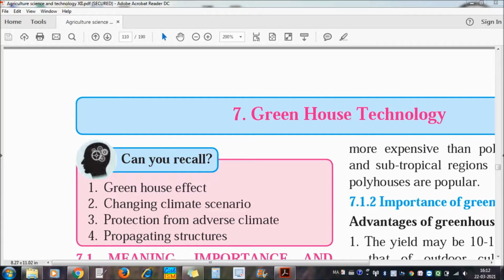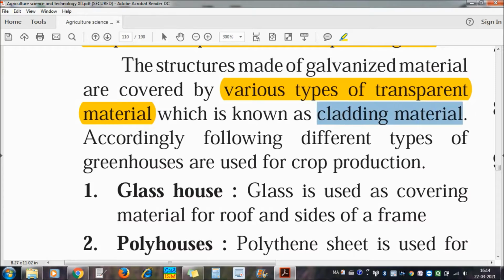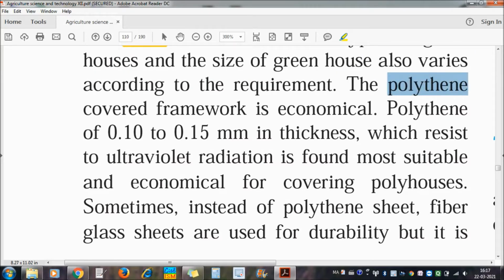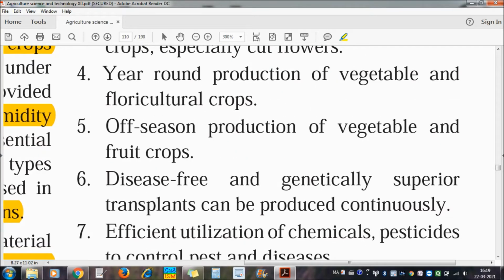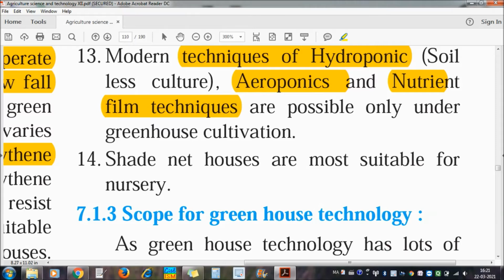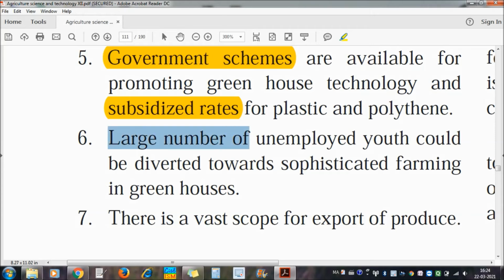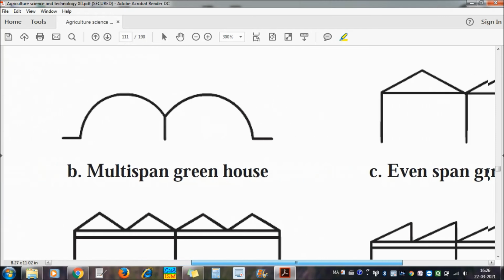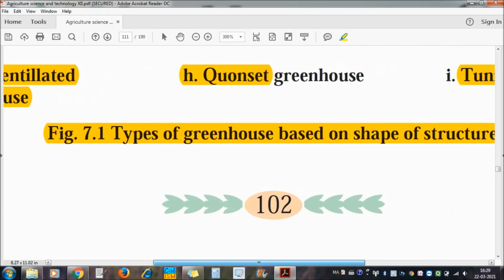Green House Technology Part I XII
This explains the greenhouse technology in detail.